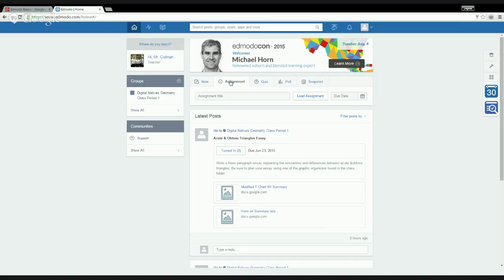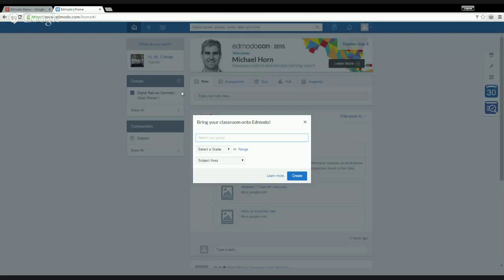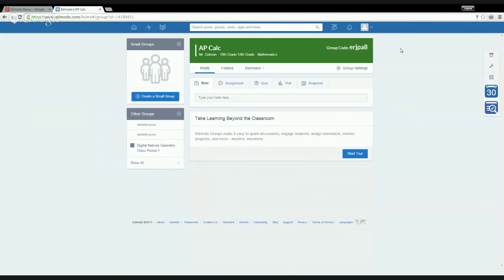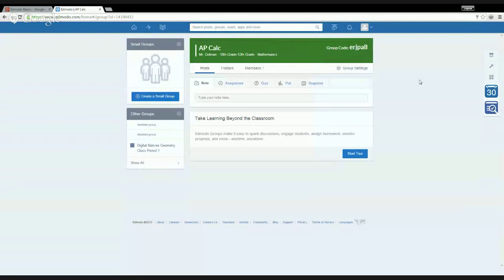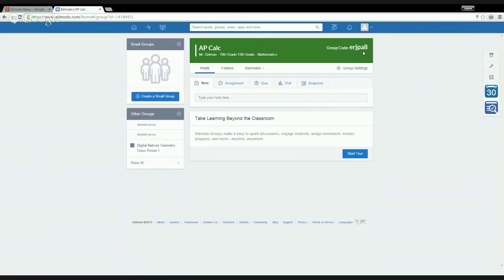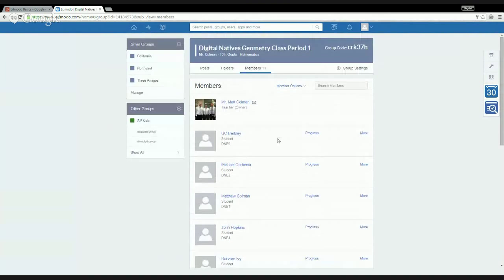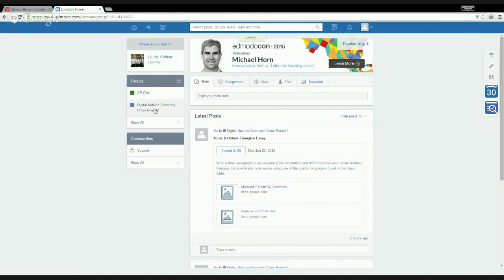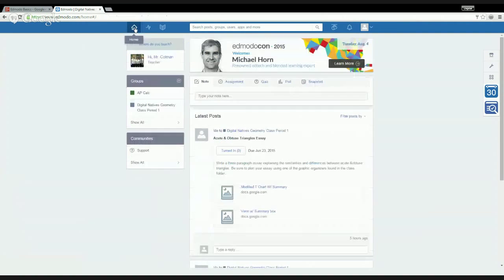Edmodo Basics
What is Edmodo
Create classes
How do students join
Where do I find parent access codes